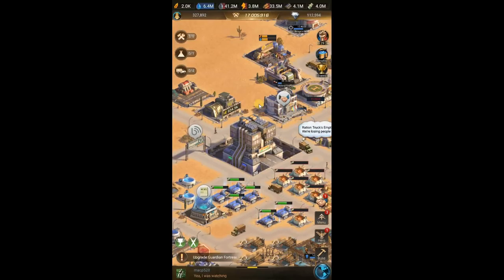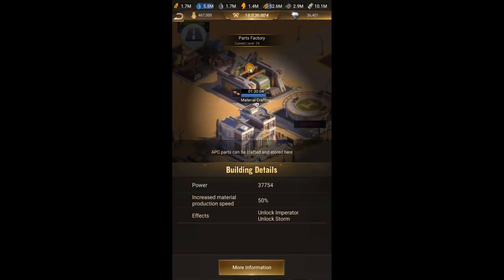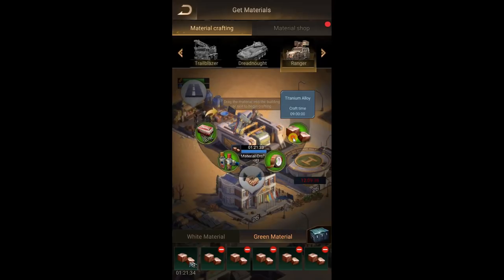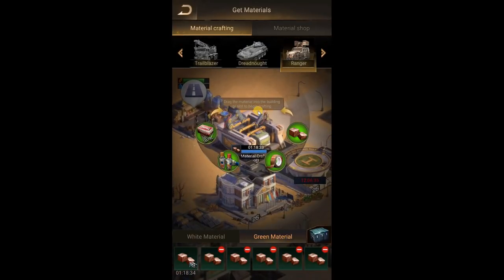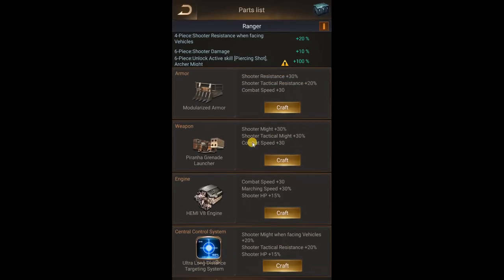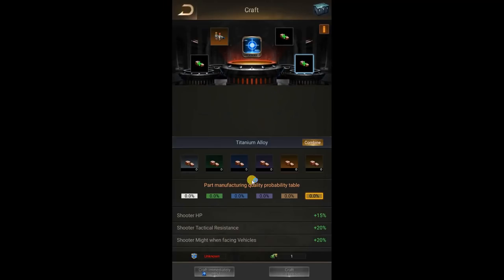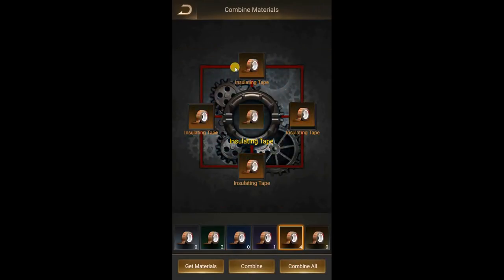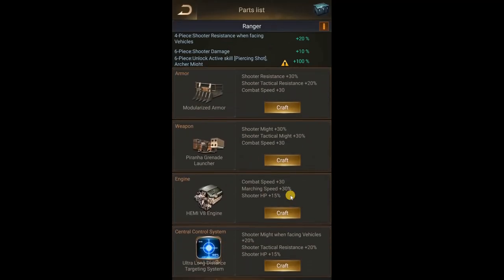Last Shelter Survival APC Part Crafting Guide and Tips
In this last shelter survival video, I go into details on how to craft golden part. You will find all the strategy, tips and trick to craft part efficiency.

I now have a paypal account if you want to encourage me.

If you want to play with me, come create a new base in state 409, it's tons of fun :)